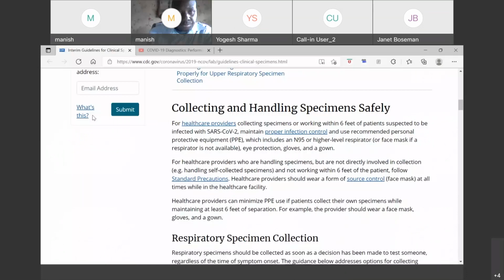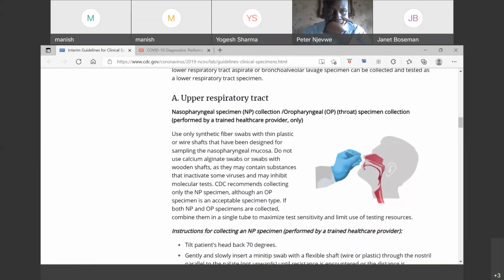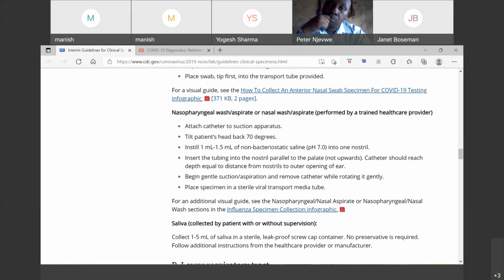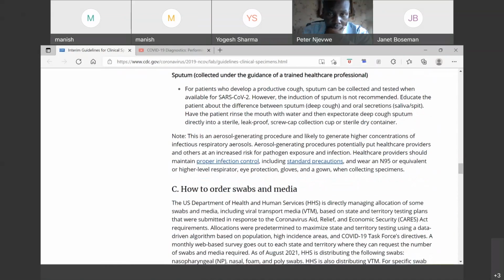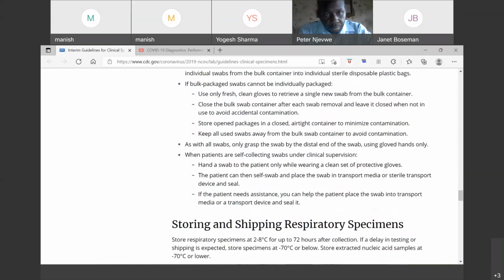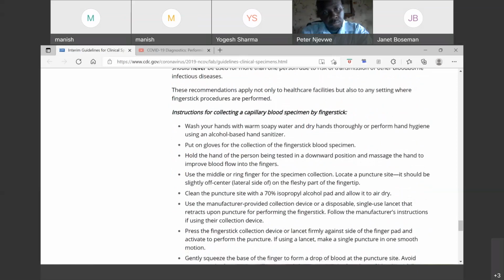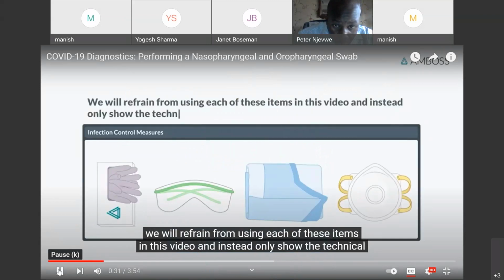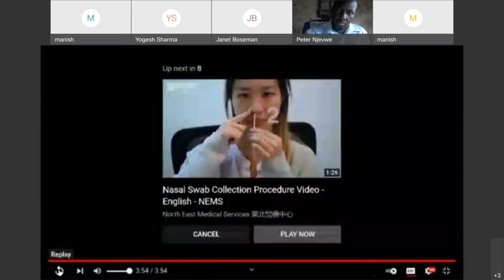Covid 19 PCR Swab sampling training 20220204 1711 1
Training Session on how to become COVID 19 PCR testing center Swab samplers.
Refer to CDC guideline as well